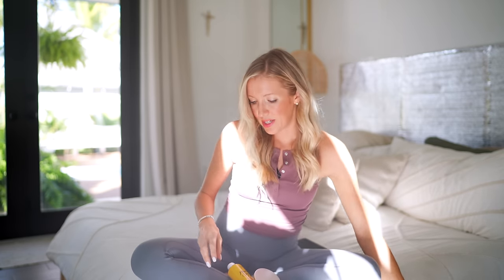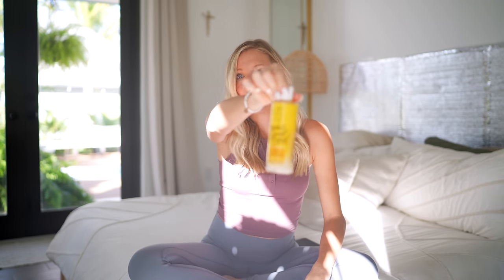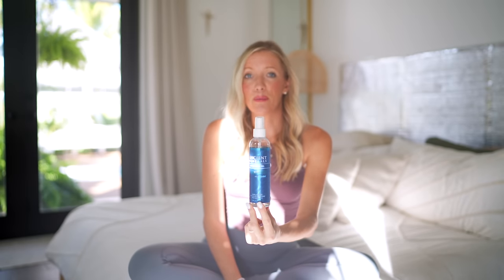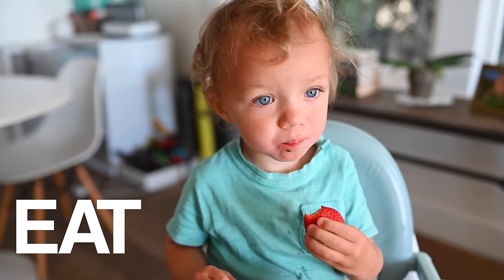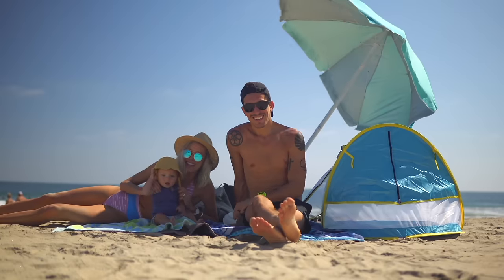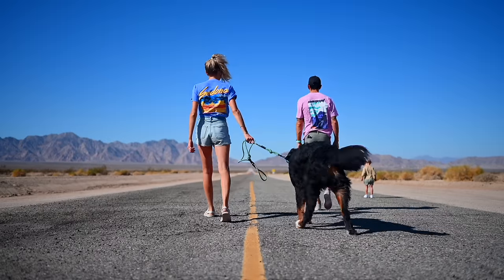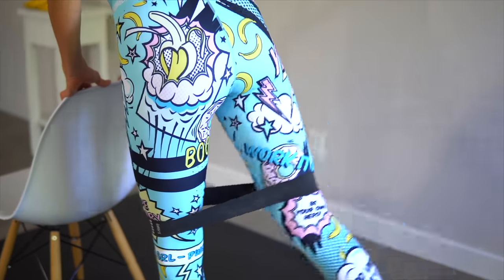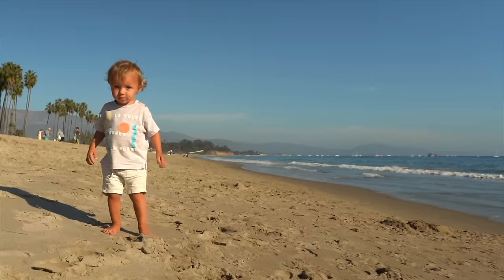How I Stay Healthy & Fit During Pregnancy: Q&A (20 Weeks Update)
🥗 NEW! Join The EatMoveRest Club (for instant access to our Meal Planner & recipe app, entire ebook collection, private Facebook community, and so much more)!

UPDATE: I'm now halfway (20 weeks) through my third plant-based pregnancy, and I'm feeling better than ever! I thought it would be a good time to fill you in on what I've been eating, how I've been moving, my birth plan, skincare routine, and bunches of questions from you guys! I hope you find this interesting and helpful. Let's get a conversation going in the comments, and if you want more, join the EatMoveRest Club linked above!

💚 Amazon (Fetal Stethoscope, Compression Stockings, Chickapea Pasta, Mother's Special Blend, Prenatal, D3, B12 & more)

🍍 Erin & Dusty